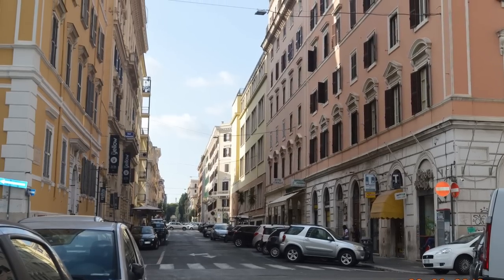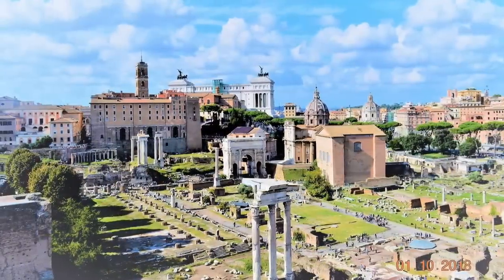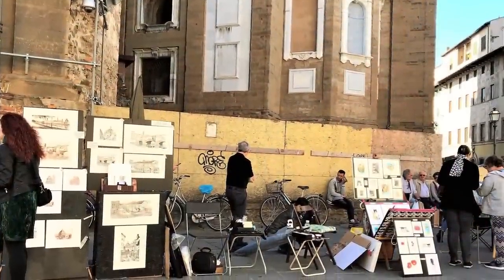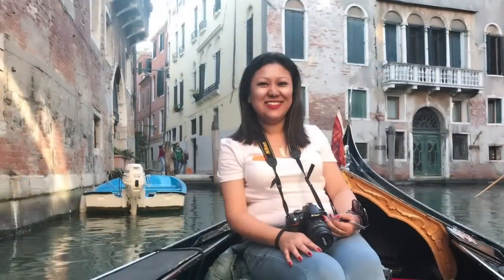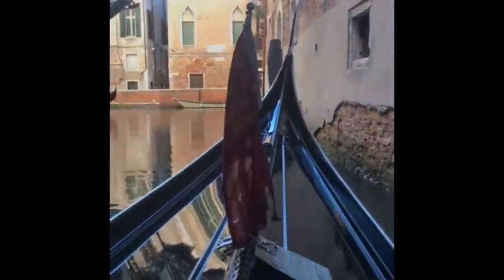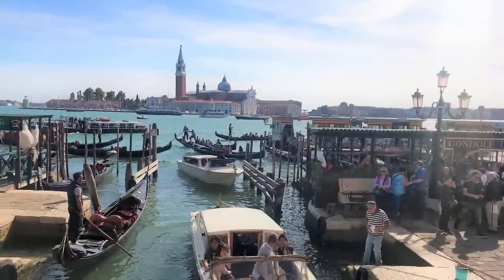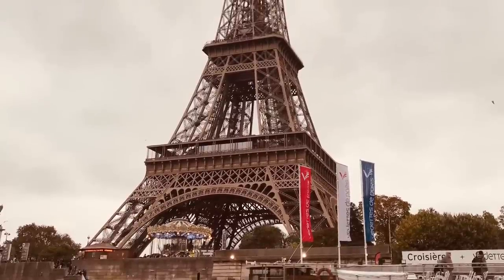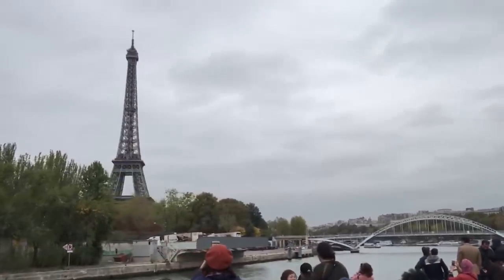My solo trip to Europe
Mesmerising trip to Italy and France